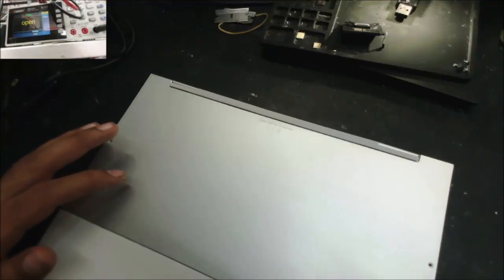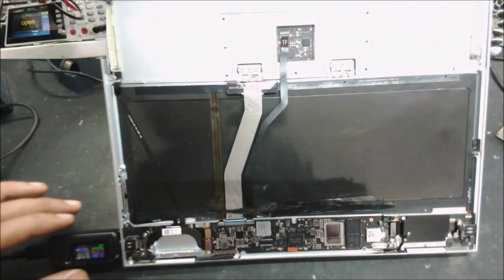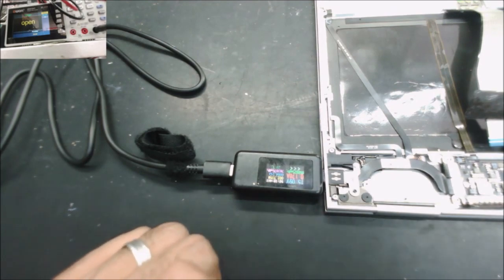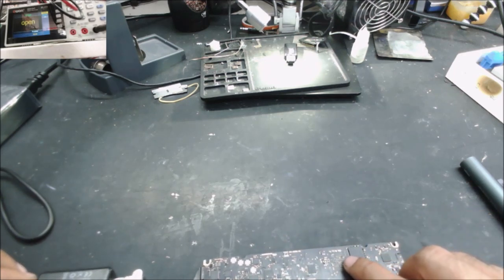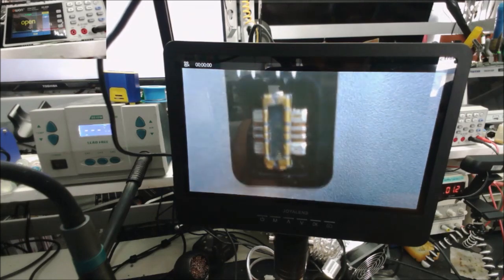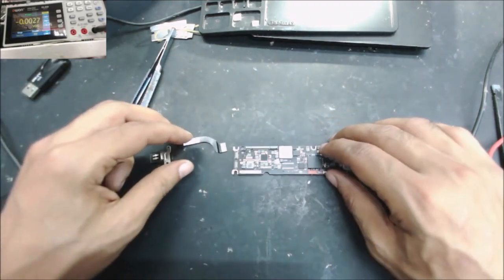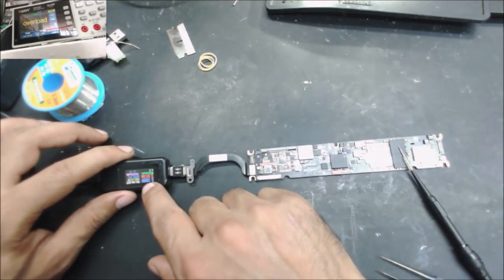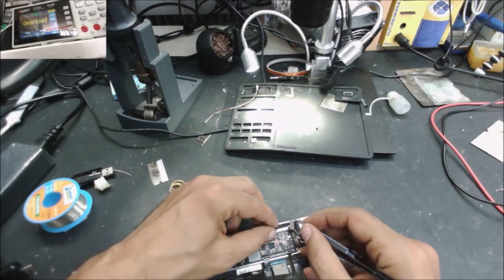Google Pixelbook C0A wont turns on data recovery